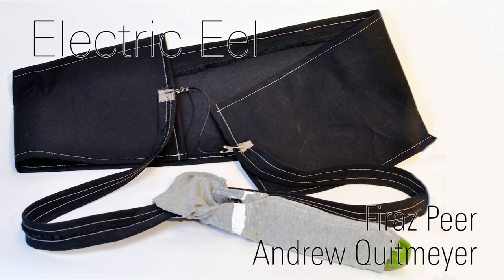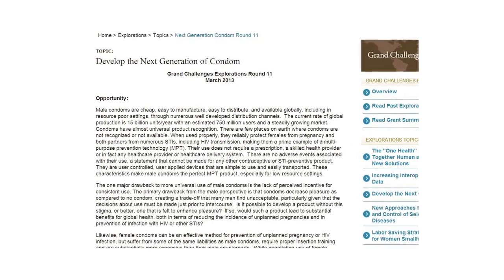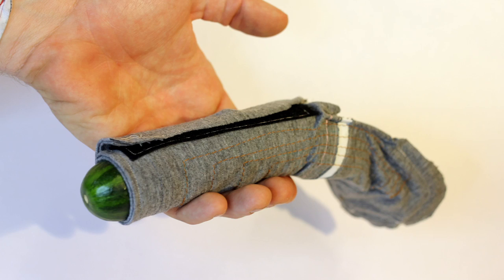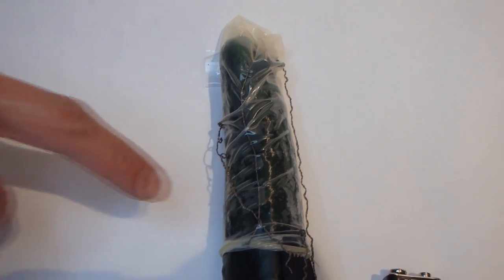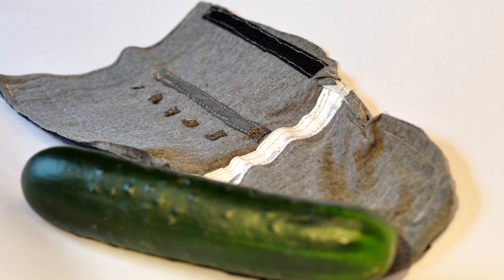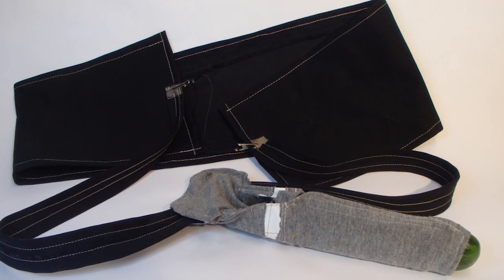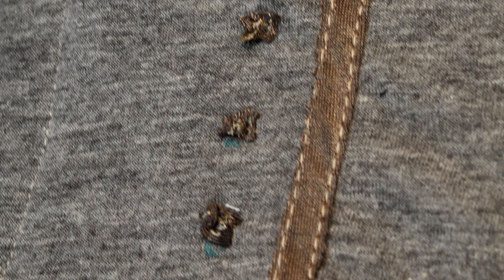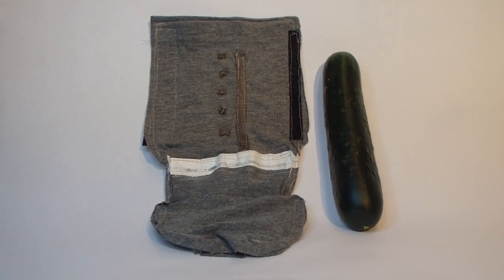Electric Eel: Digital Condom Prototype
Open-source digital condom prototype using electrodes and soft-circuitry.

comingle.io
Firaz Peer and Andrew Quitmeyer (quitmeyer.org) and Paul Clifton
Digital Media Students - Georgia Tech
[High Res version of Video.]